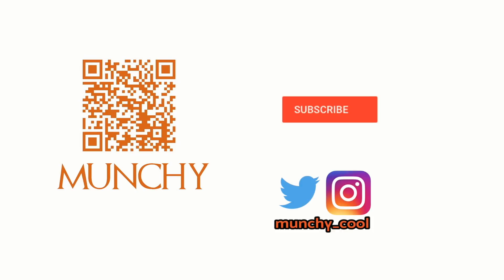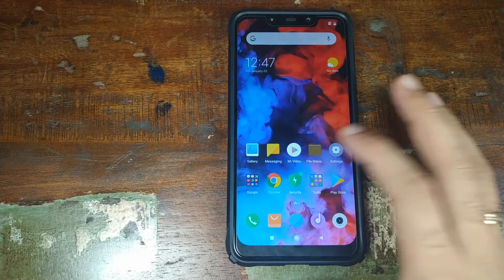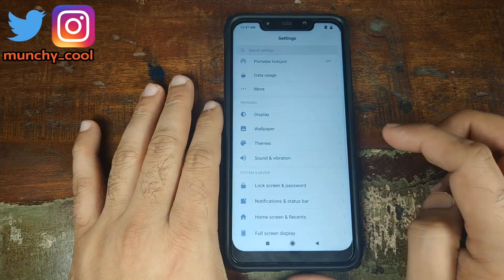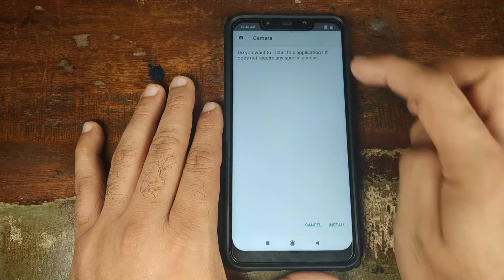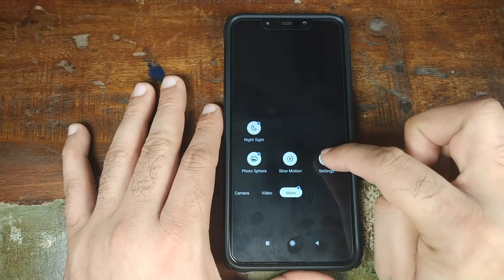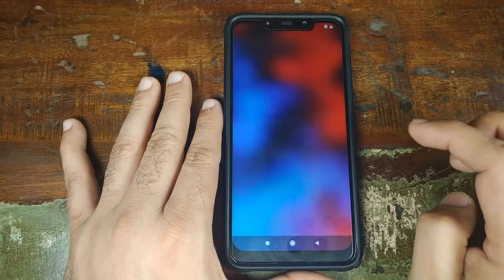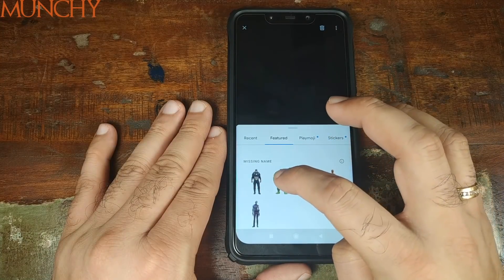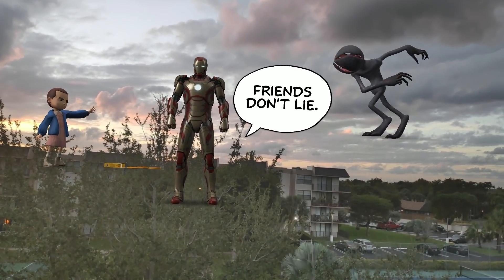Xiaomi Poco F1 AR Stickers Google Playground 2.0 MIUI 10 (Android 9.0 Pie Only)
A detailed video tutorial showing you how to install Google Playground 2.0 with AR Stickers on your Xiaomi Poco F1 smartphone running MIUI 10 based on Android 9.0 Pie.

This process will work on Android 9.0 Pie based custom roms as well.

**Downloads**

Download BSG Google Pixel 3 Camera APK (GCAM) for Xiaomi Poco F1 MIUI 10.1.3.0 Stable Android 9.0 Pie

Below are the AR Stickers included in the Playground 2.0 :-
- Add all pack
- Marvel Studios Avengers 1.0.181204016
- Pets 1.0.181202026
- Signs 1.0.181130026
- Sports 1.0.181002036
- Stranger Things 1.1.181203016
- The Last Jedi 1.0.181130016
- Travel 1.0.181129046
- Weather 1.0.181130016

All credits for Playground 2.0 AR Stickers Pack go to Arnova8G2.

**Important Links**

60W Daylight LED Bulbs